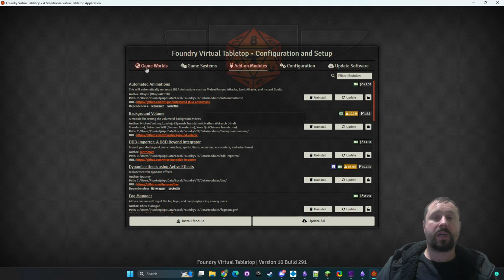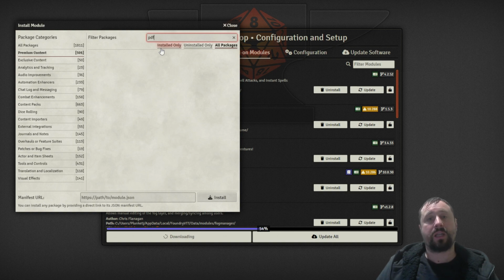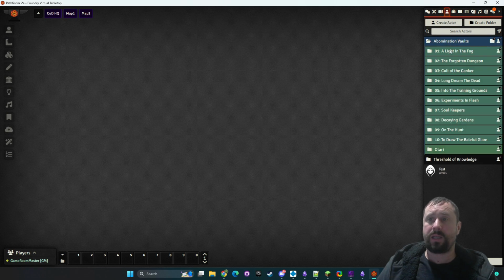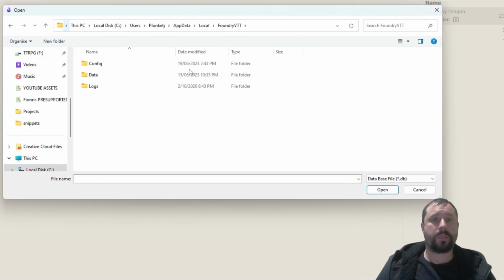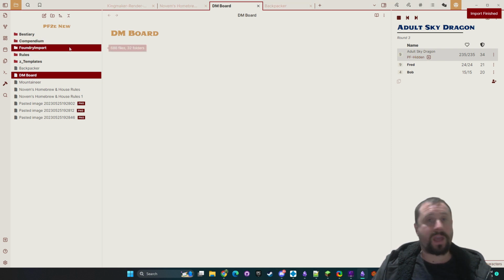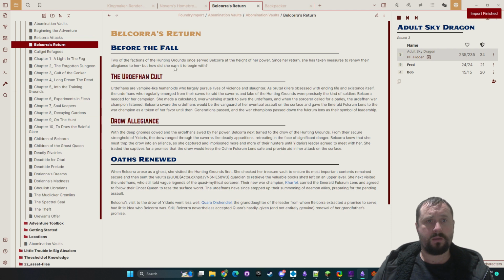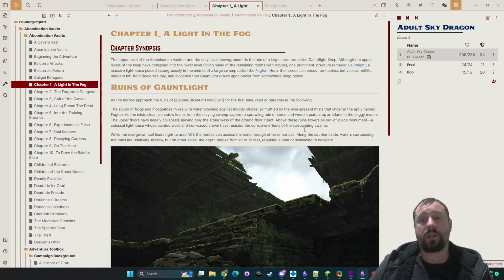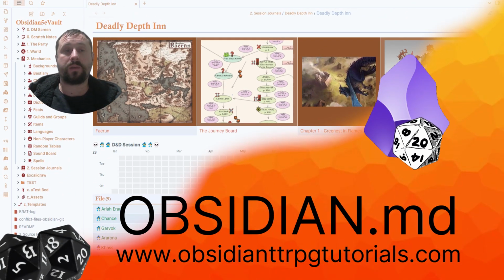Obsidian - Import Paizo Content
IMPORTANT: Foundry version 11 has broken this process. The developer of the Foundry to Obsidian plugin is aware and looking for a resolution.

In this video we explore a way that allows you to import your owned content from Paizo into Obsidian.md! It requires the use of FoundryVTT but provides a way to very quickly port your official Paizo Foundry content to FoundryVTT and then to Obsidian.md. The output is full copies of the adventure all formatted and ready for you to polish.

for more tutorials and links to the Community!